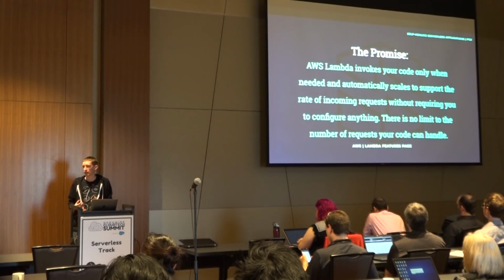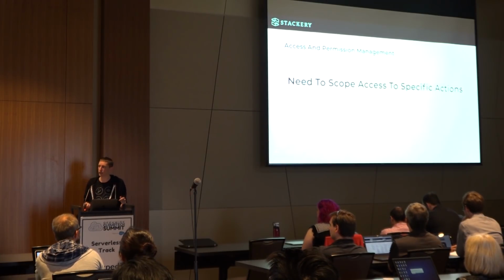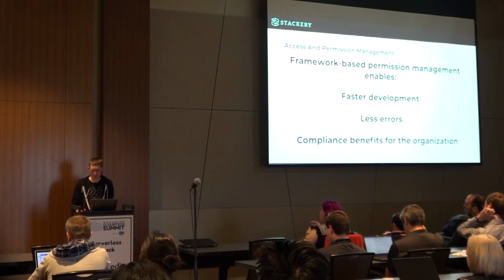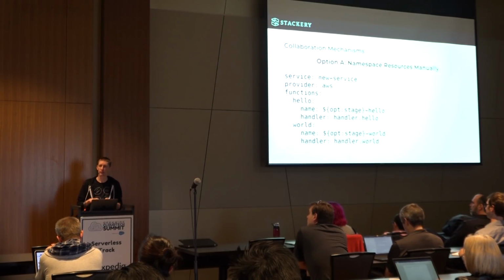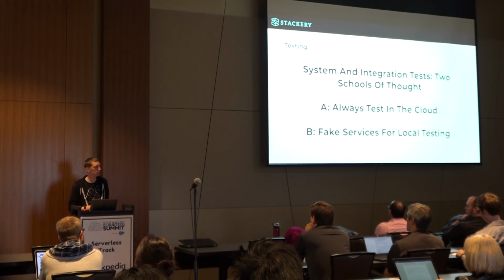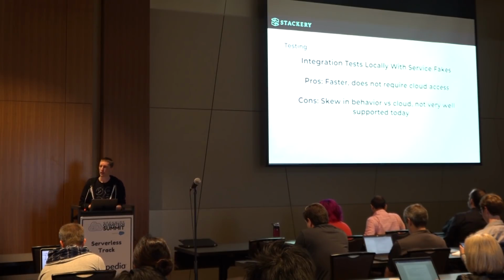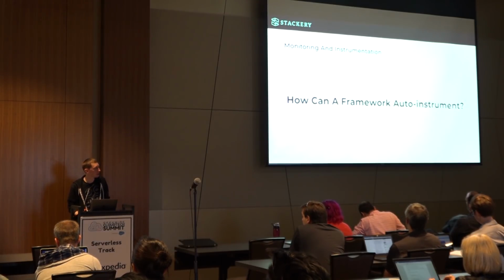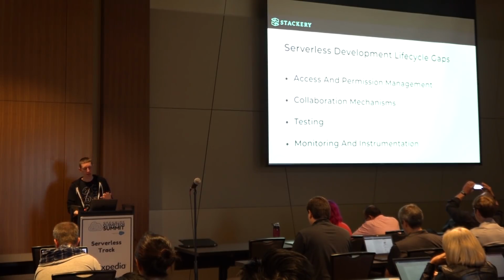Is Serverless The New Swiss Cheese? Managing the Gaps In The Serverless Development Lifecycle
Presentation by Chase Douglas, Co-founder and CTO of Stackery.io at the 2018 GeekWire Cloud Tech Summit

Serverless is great. But there are still many holes in the software development lifecycle for serverless projects. How are access and permissions managed when there are so many more resources than before? How can a team collaborate when there is only one shared AWS account? How do you perform integration testing? Discover new solutions for these common challenges.